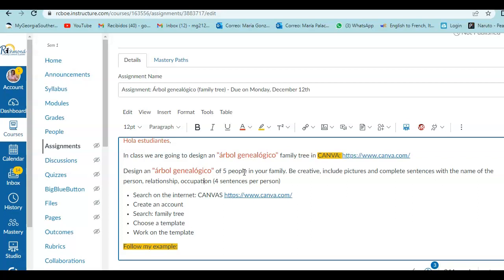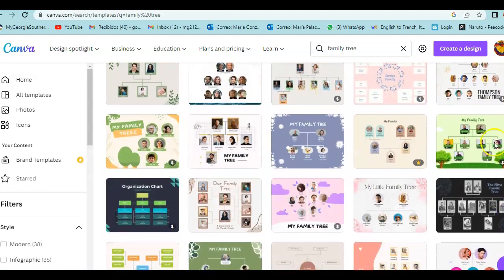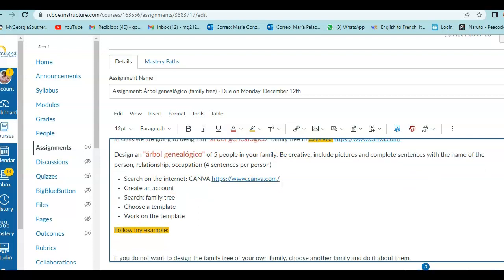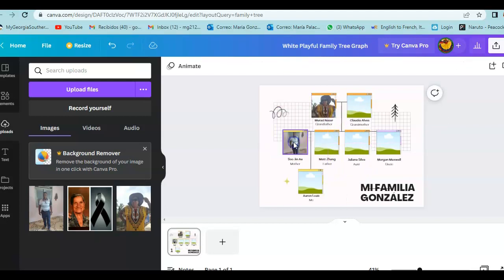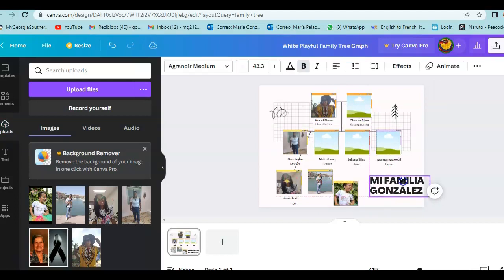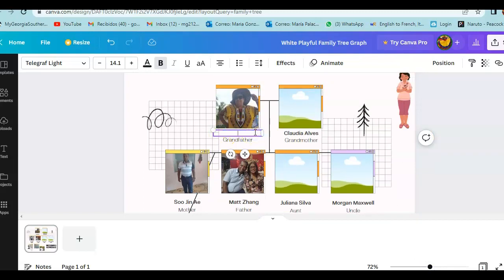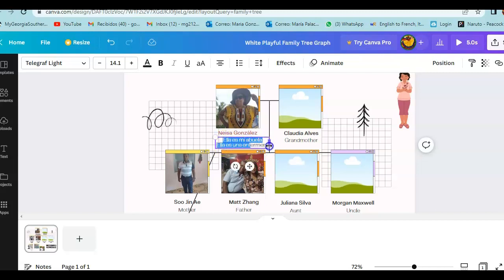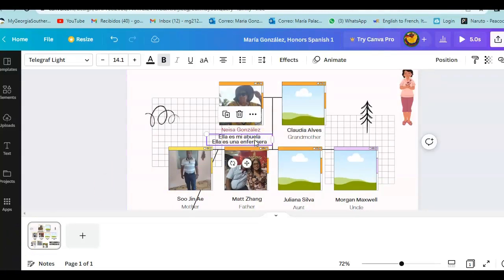árbol genealógico - Honors Spanish1